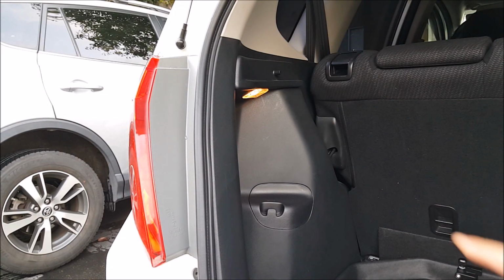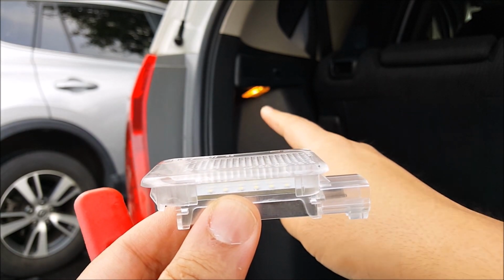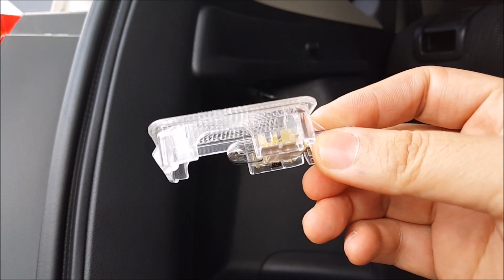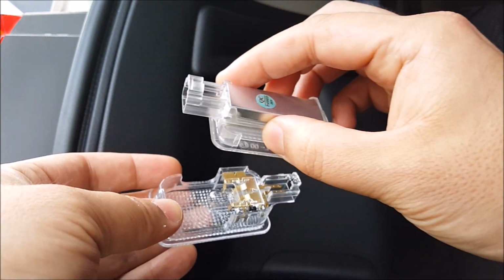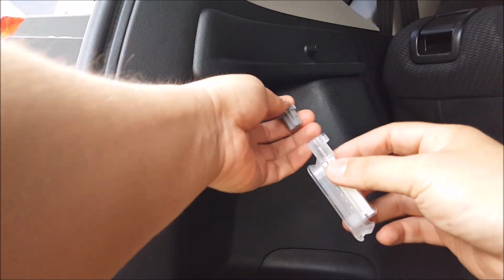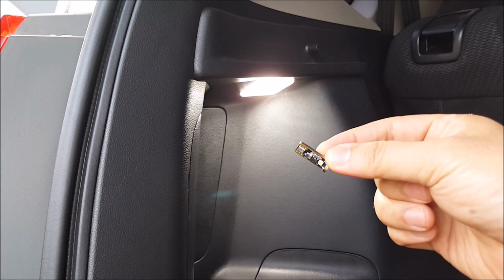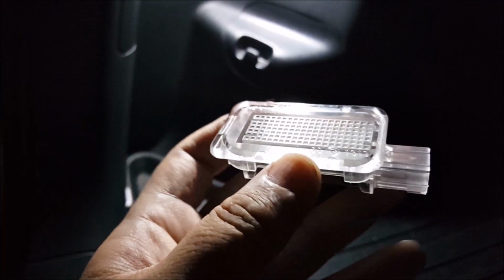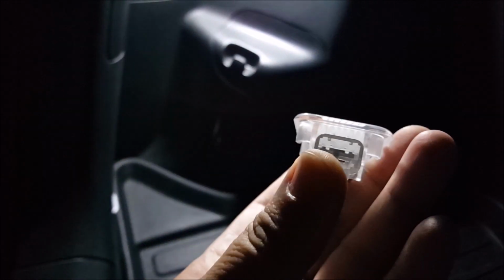Super Bright Cargo Light for Honda Fit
This 18-SMD LED trunk area light replacements will directly replace the entire stock incandescent trunk lamp with no modification required (Replace OEM Part # 34261-S5A-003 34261S5A003). Everything is plug-N-play.

Fits:
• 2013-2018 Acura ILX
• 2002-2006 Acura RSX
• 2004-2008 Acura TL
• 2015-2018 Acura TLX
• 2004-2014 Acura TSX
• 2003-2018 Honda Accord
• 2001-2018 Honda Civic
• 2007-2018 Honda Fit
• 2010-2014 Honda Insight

►Mailing Address:
DIYCarModz
9051 Mira Mesa Blvd#262321